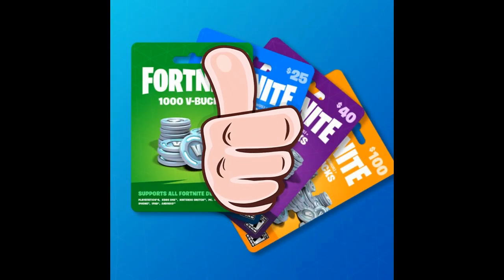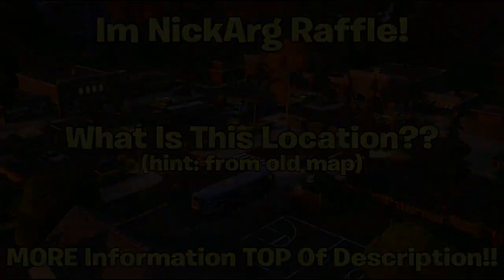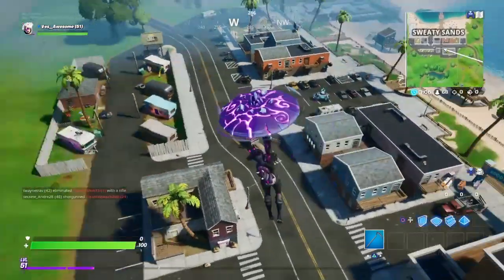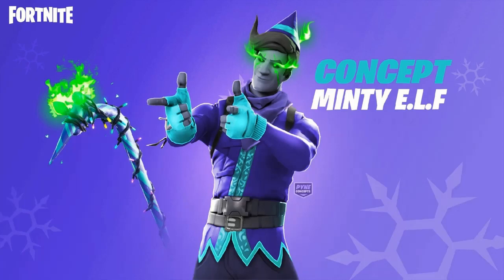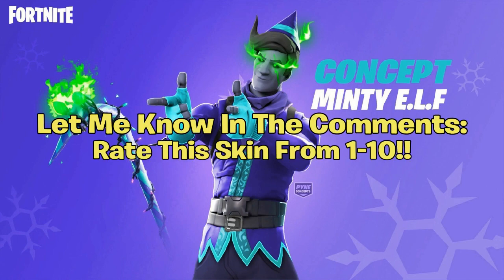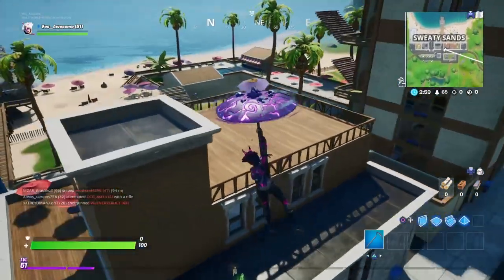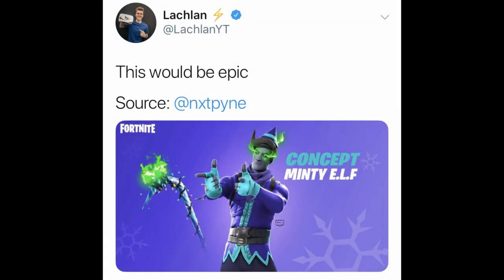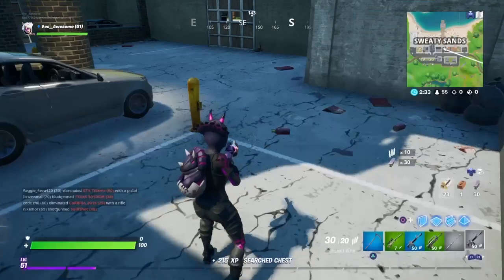*NEW* Minty Elf Skin EXPLAINED! (Exclusive Style Set) | Fortnite *FAKE*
Hello! This is *NEW* Minty Elf Skin EXPLAINED! (Exclusive Style Set FAKE & NOT REAL) | Fortnite

In this video, I showed you guys the new Minty Elf Skin skin style concept that goes/comes with the Minty Pickaxe (Merry Mint) & explained all the clickbait that is happening and how you that it it fake! On the other hand, I also showed you how this could POTENTIALLY come to the item shop... I Hope You Guys Enjoy This Video!!

Im NickArg